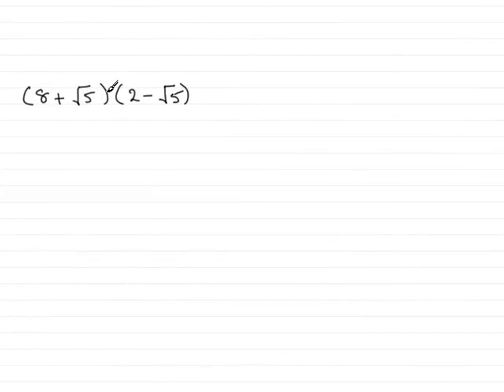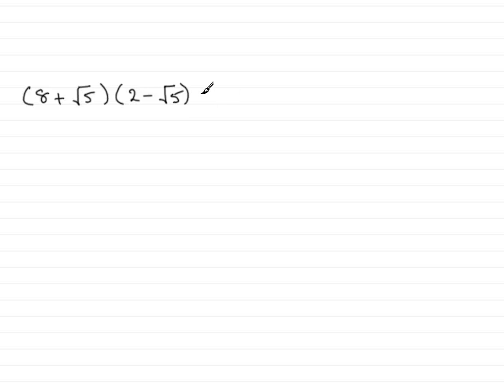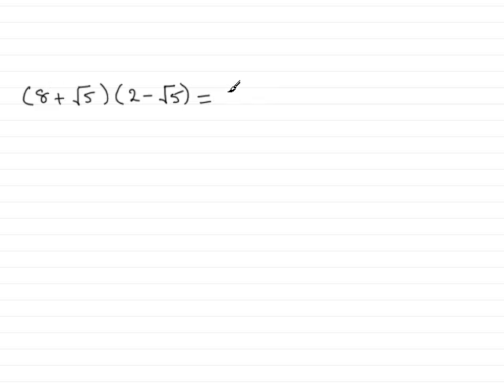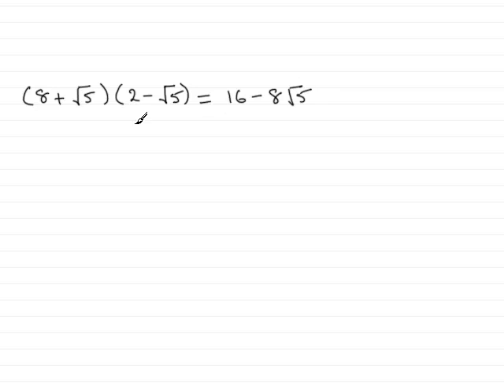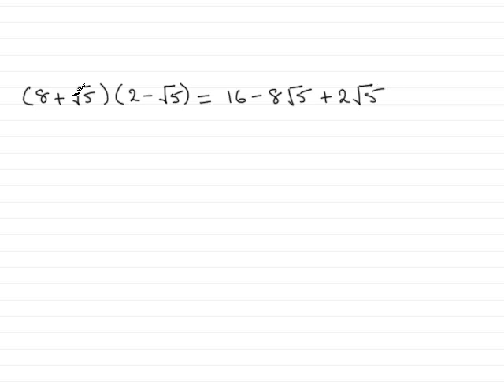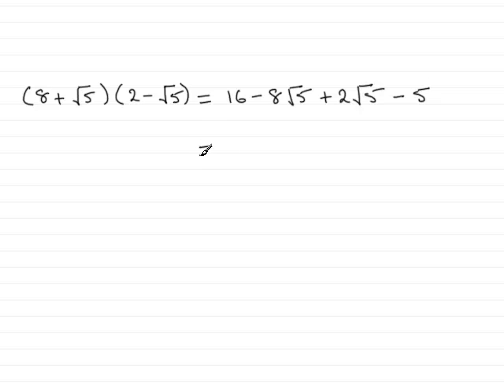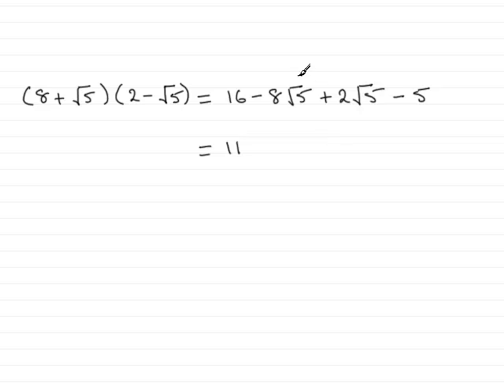A-Level Maths Edexcel C1 June 2009 Q1b : ExamSolutions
Worked solution to the above core 1 question on surds. To see the question goto ExamSolutions